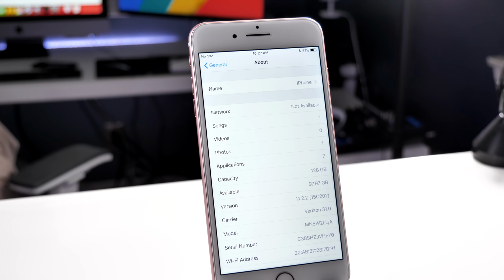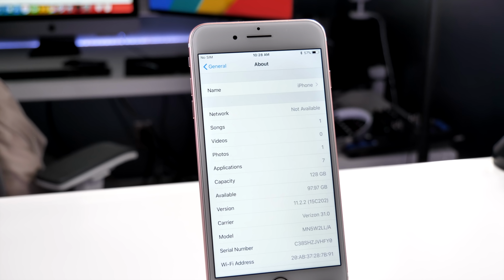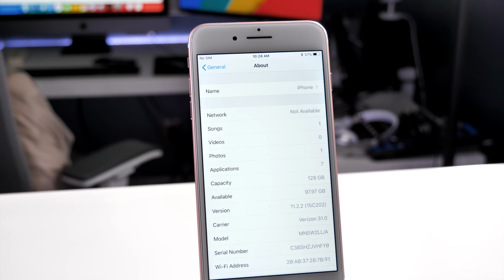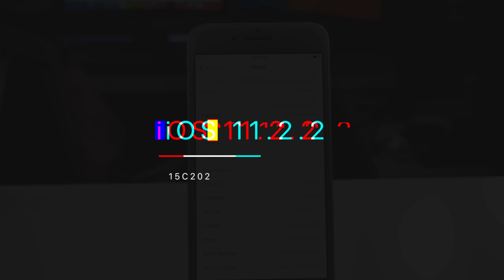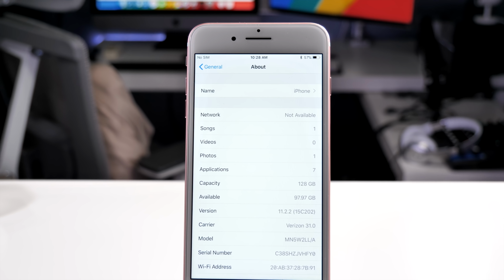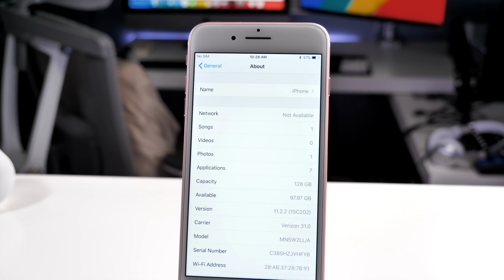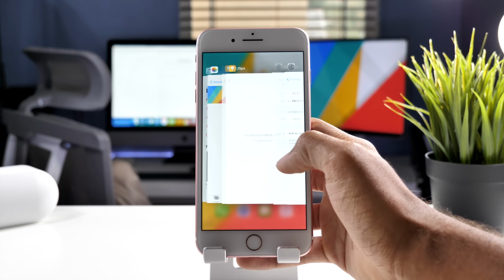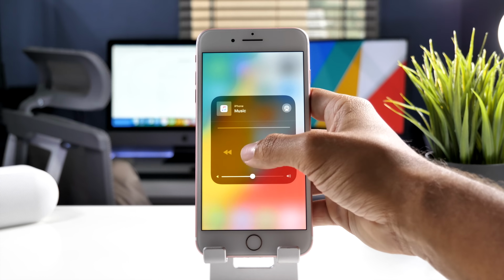iOS 11.2.2 Released! Should You Update?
Apple released iOS 11.2.2 which fixes a lot of bugs found in iOS 11.2.1 and earlier versions. iOS 11.2.2 also is said to contain more patches to help protect against the Spectre and Meltdown vunderabilities found in Apple’s devices.